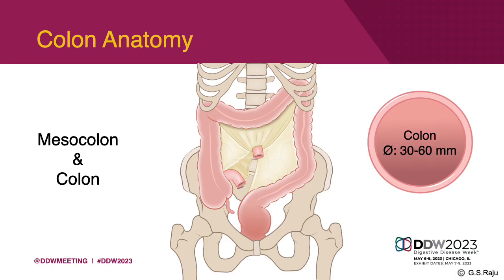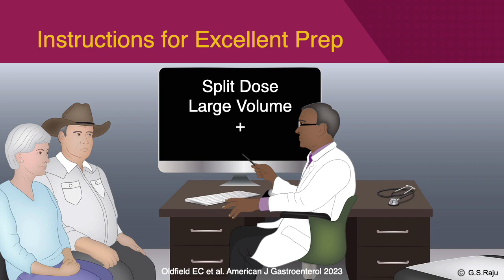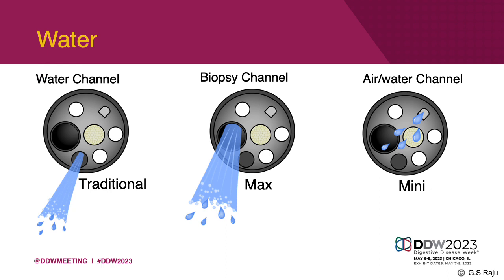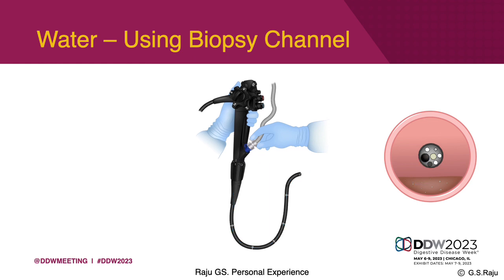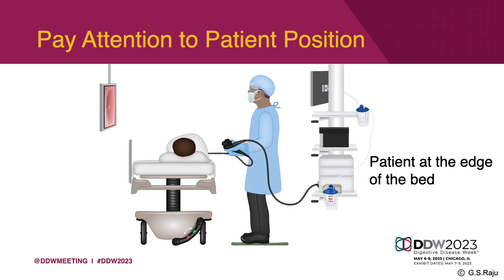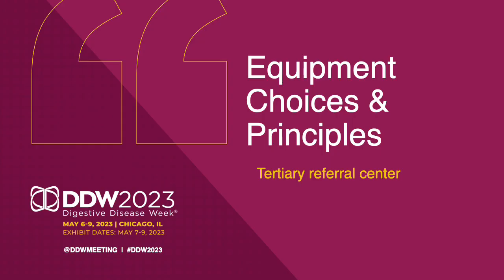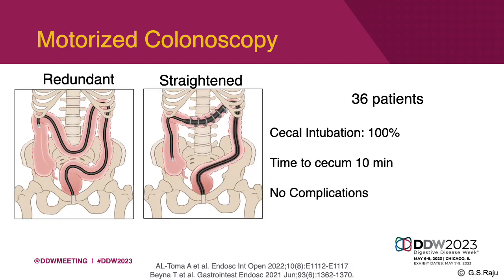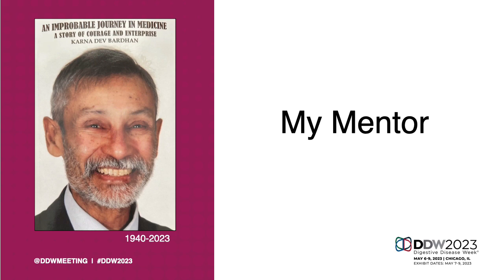DDW 2023 Incomplete Colonoscopy